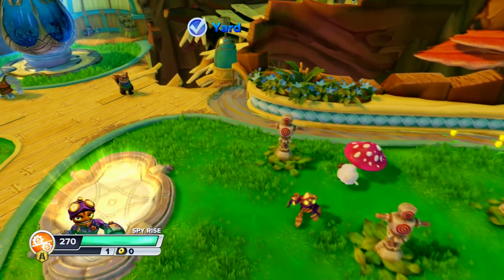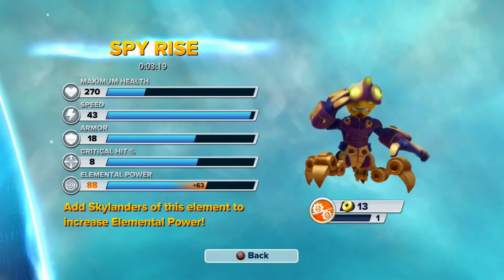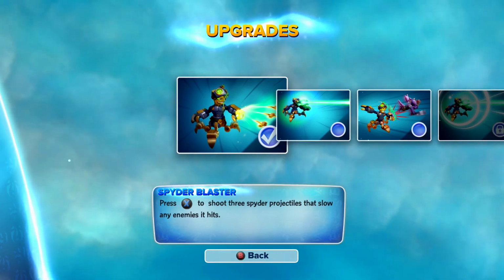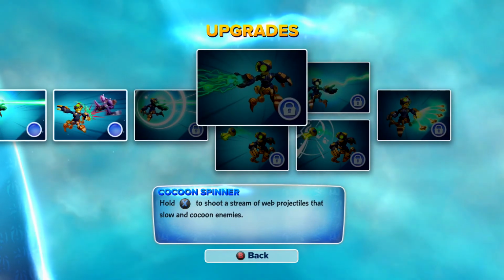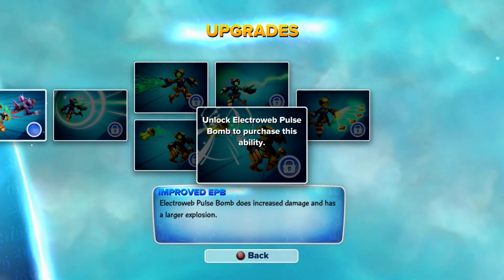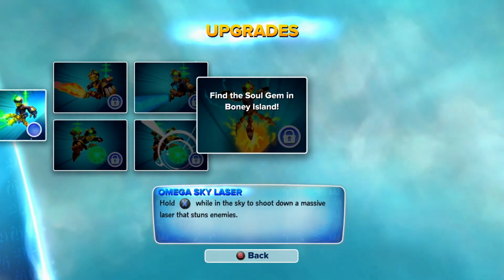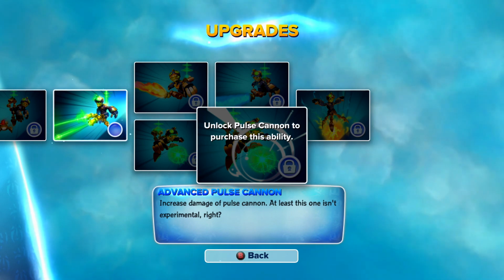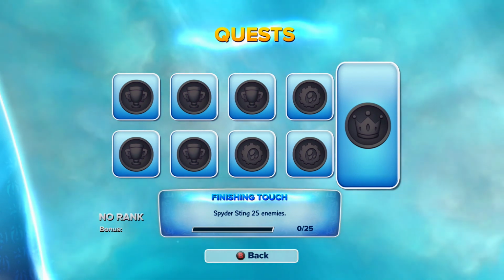Skylanders Swap Force: Spy Rise First Look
Finally getting a chance to take a first look at the new Spy Rise figure that came out for Skylanders Swap Force.